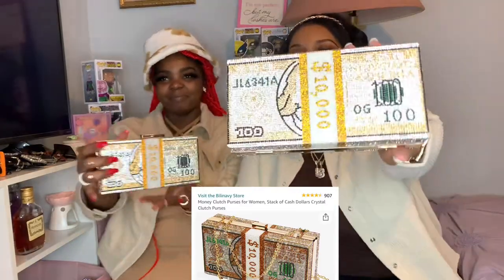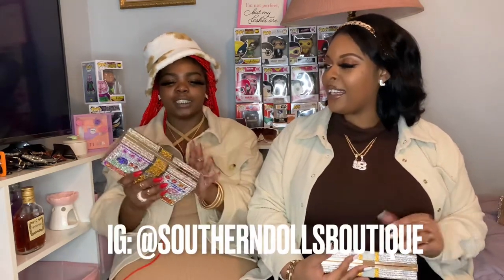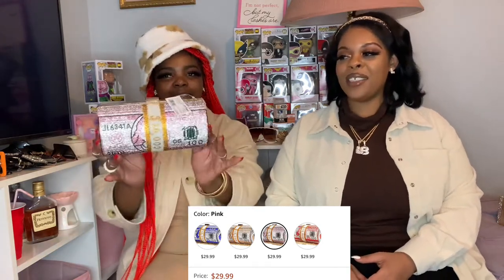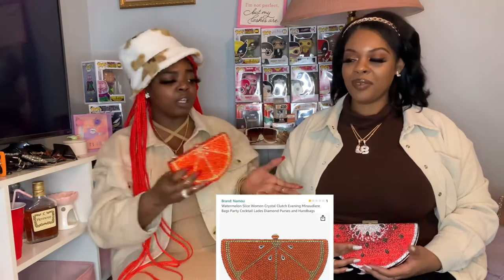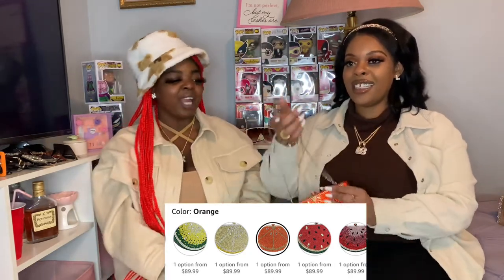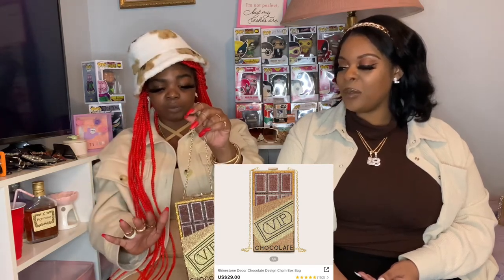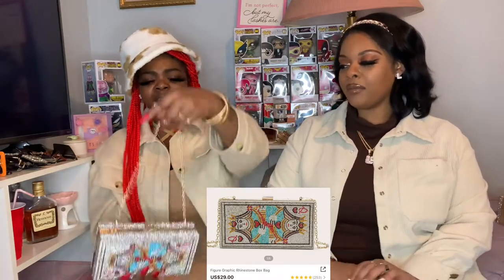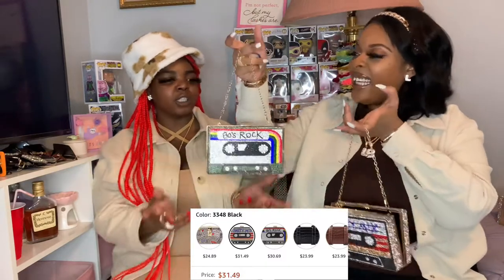RHINESTONE PURSE COLLECTION W/ KEDA B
Wassup Gang this is my BLING BAG COLLECTION ✨

Seventh day of Vlogmas🎄
I’m bringing You guys the 25 DAYS OF CHRISTMAS
I know your gonna love the consistency 😘

Intro/Outro cred:
Mannique Here